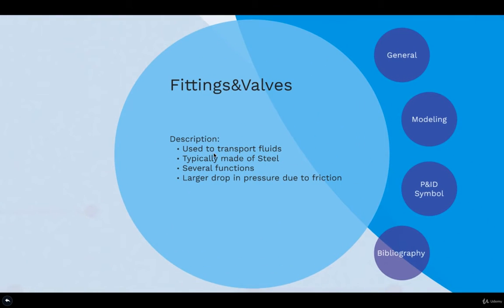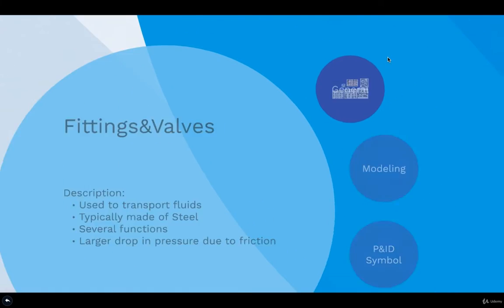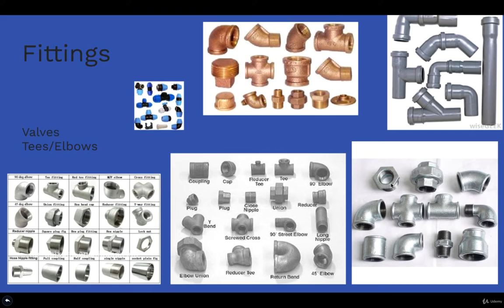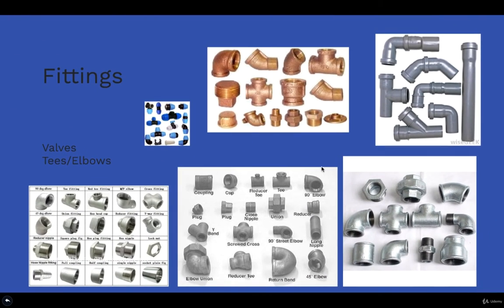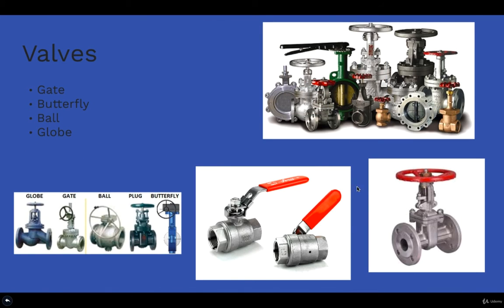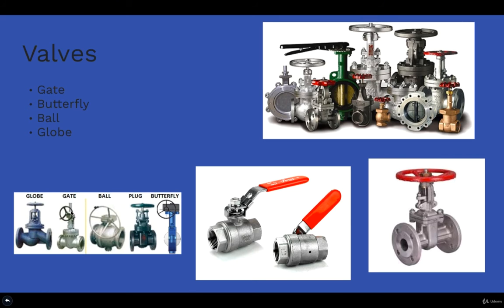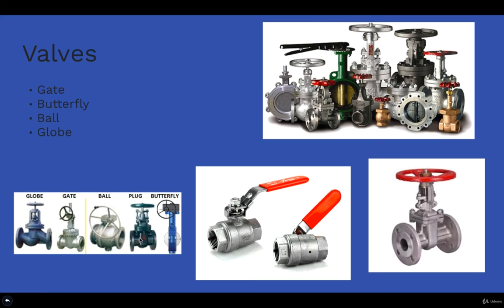Unit Operations in Chemical Engineering | 2. Momentum Transfer Operations | 7 Fittings General